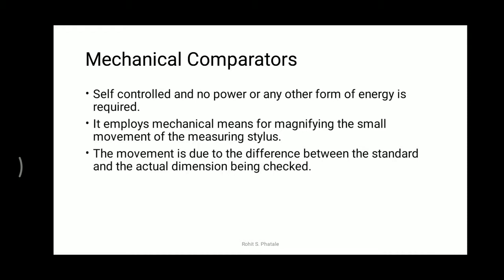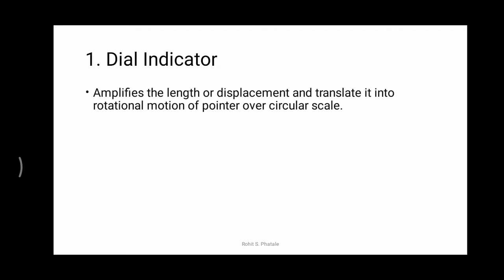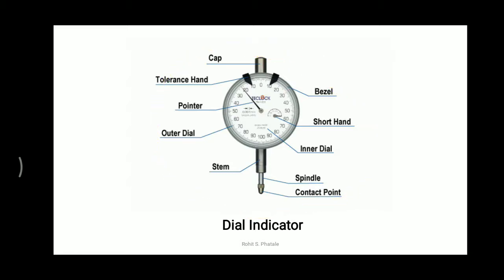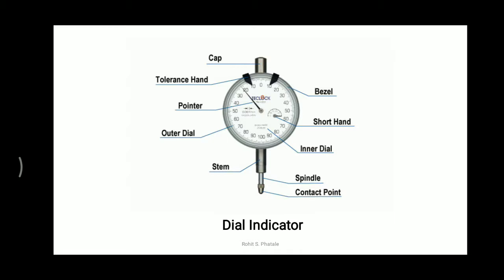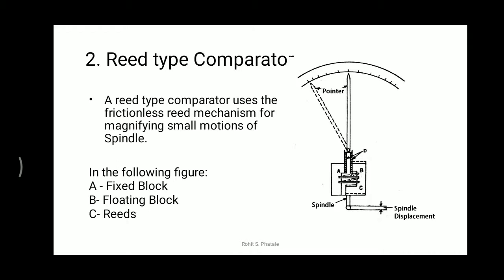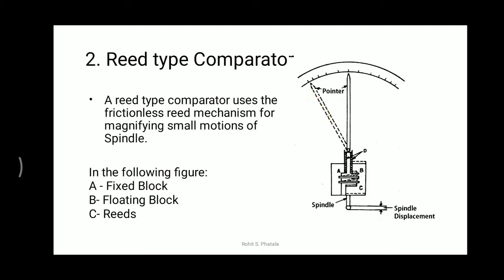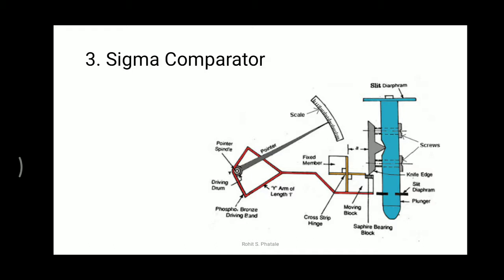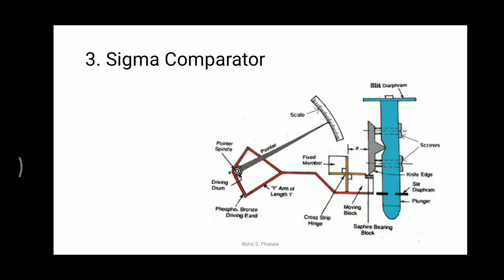Mechanical Comparators| sigma comparator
Sigma comparator:

Works on the leverage principle in which high magnification is obtained.